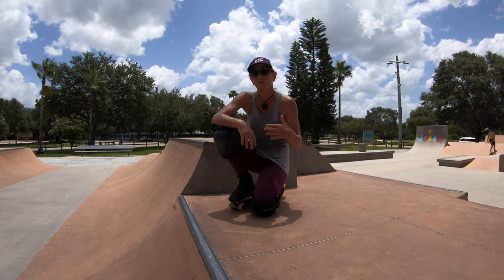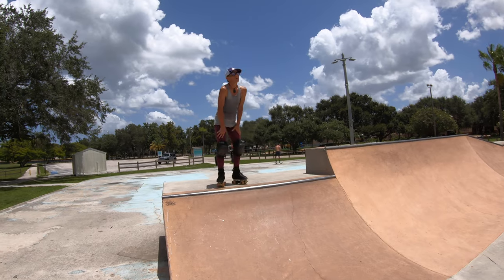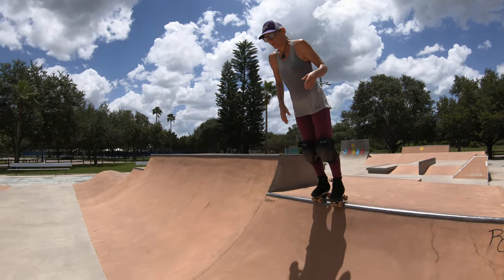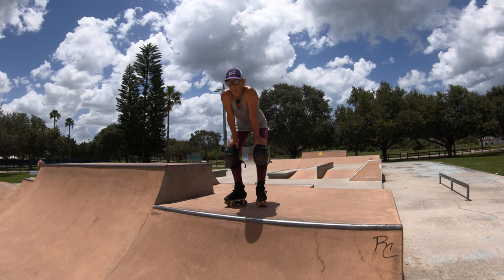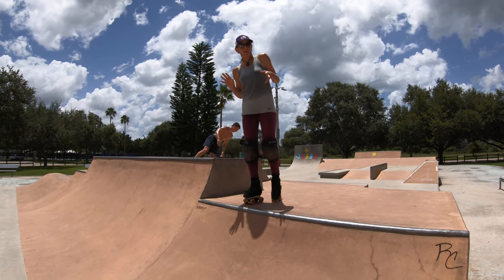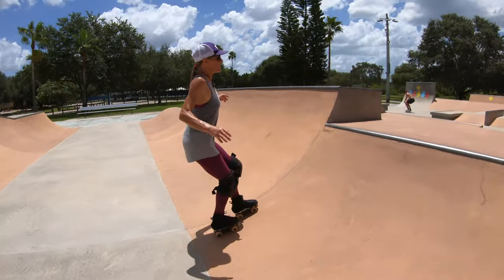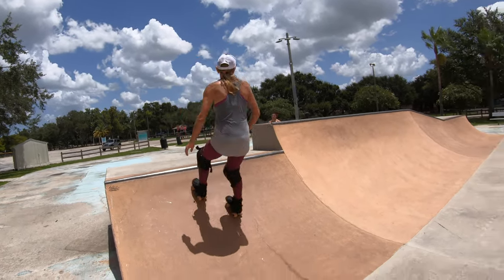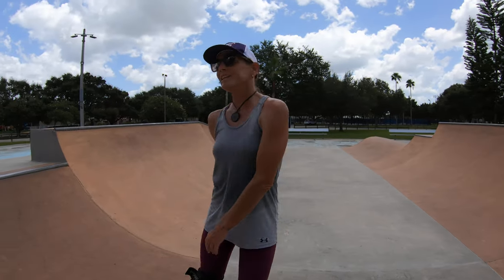Toe stop deck stalls!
187 Killer Slim knee pads
Smith Scabs knee pads
RollerBones Team Logo wheels 98a
Powerdyne Jupiter toe stops
Bones Reds bearings 16 pack
Heathyoga leggings
GoPro Hero7 Black